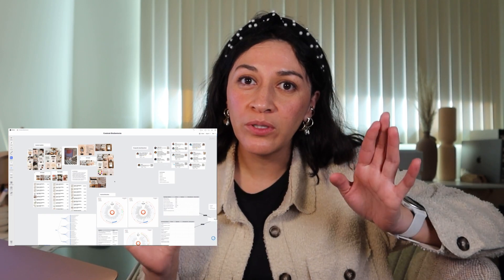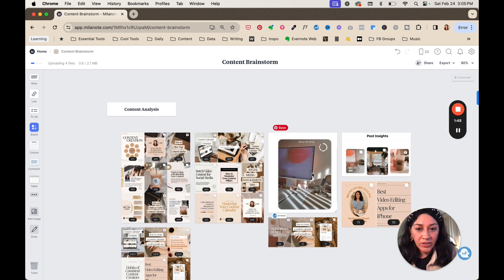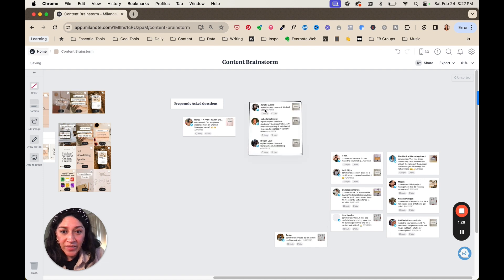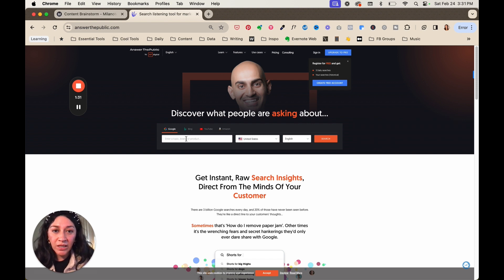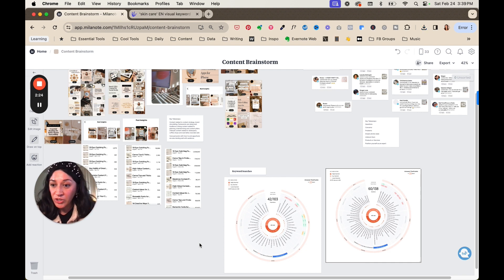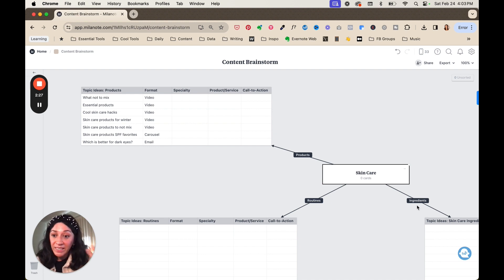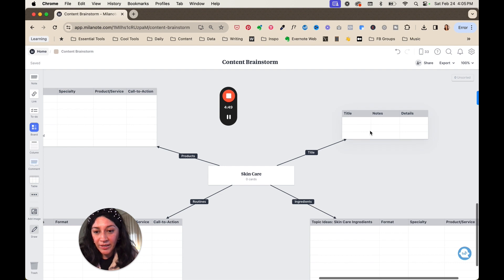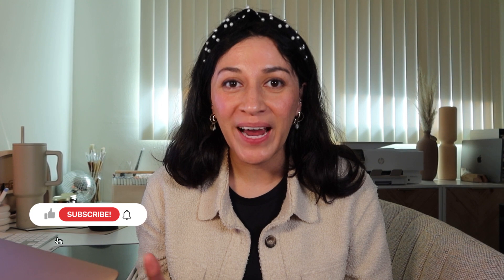Brainstorming Content Ideas Using Milanote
In this video, I'll show you how you can brainstorm content ideas using Milanote to help you simplify and streamline your process. I'll discuss three ways to brainstorm and organize your content ideas so you can generate valuable content for your audience. Discover the power of Milanote for visual note-taking and organizing ideas. This tutorial will show you how to brainstorm content ideas.

🗓 CONTENT CALENDAR TEMPLATE
If you are looking for a strategic content calendar that helps you streamline your content creation efforts, check out my content calendar.

How to Repurpose Your Content

00:00 Introduction
01:28 How to analyze your content to brainstorm ideas
03:35 Leverage frequency asked questions for brainstorming
06:18 Keyword research tools for brainstorming ideas
08:13 Organize content research on Milanote
09:55 Brainstorming ideas on Milanote
11:20 How to organize ideas on Milanote